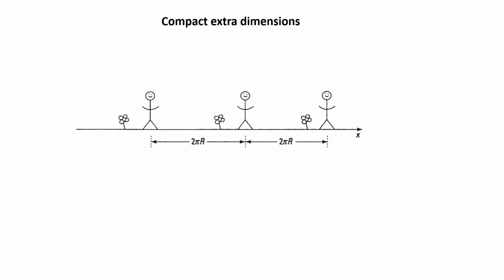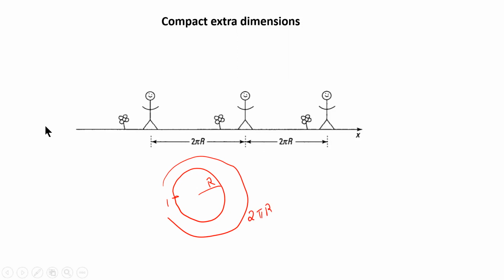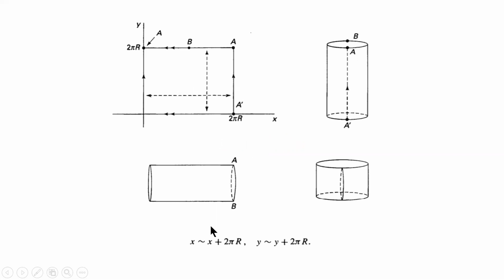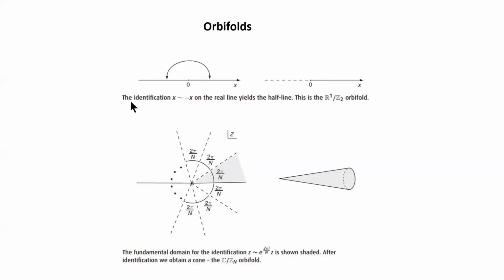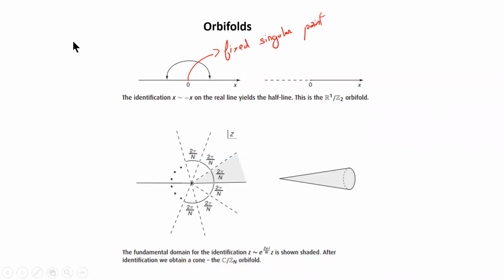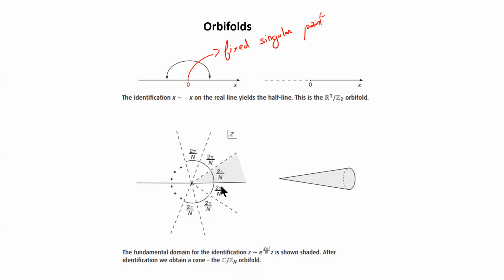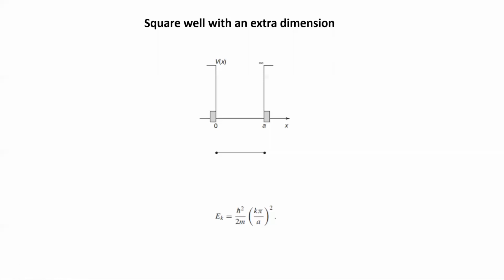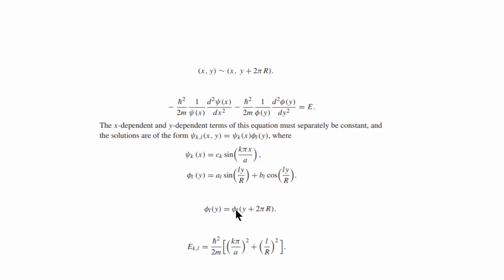Compactification of extra dimensions